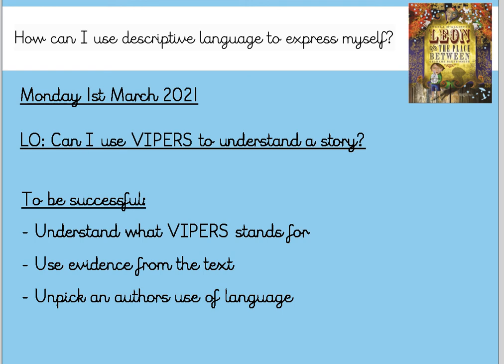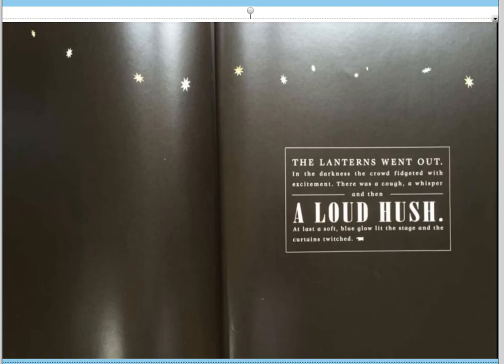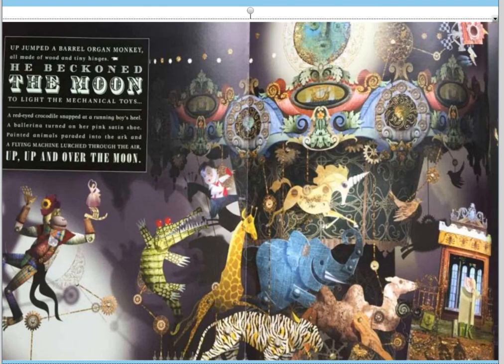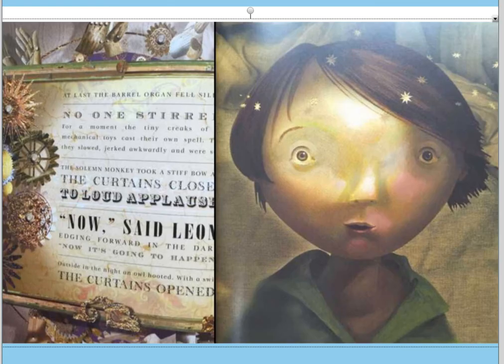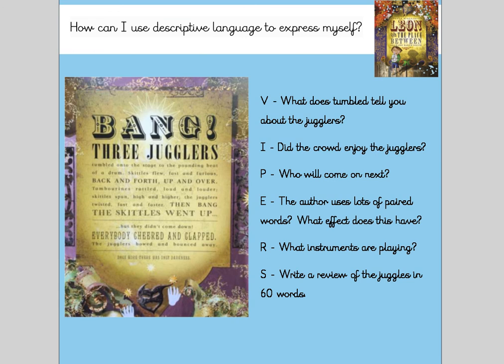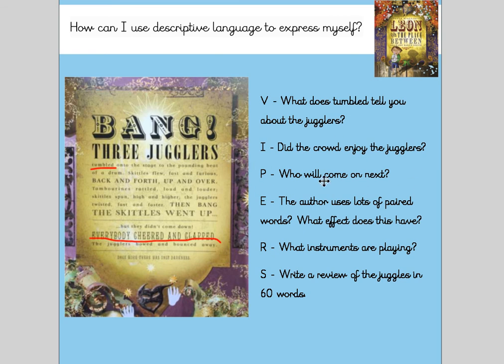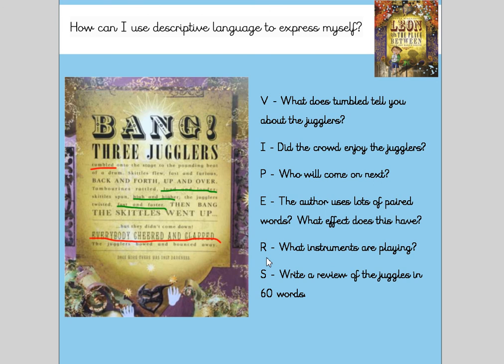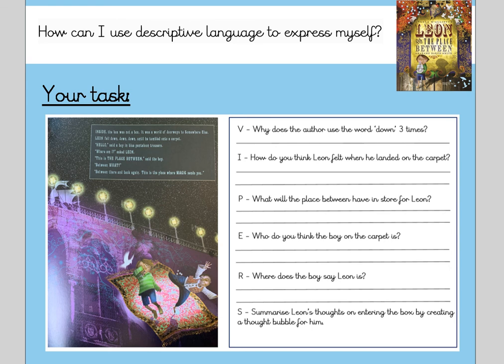Year 3 - Learning Journey - 01.03.21